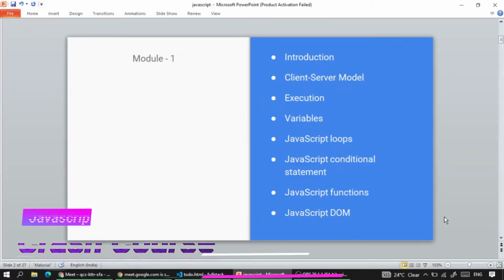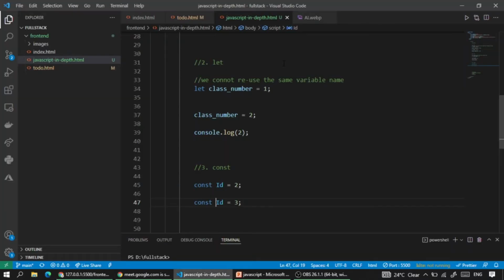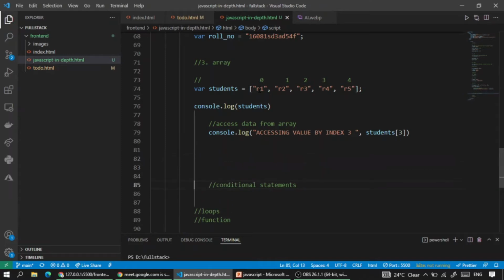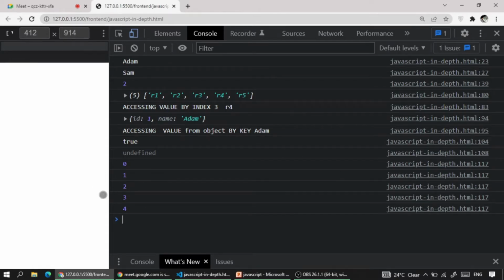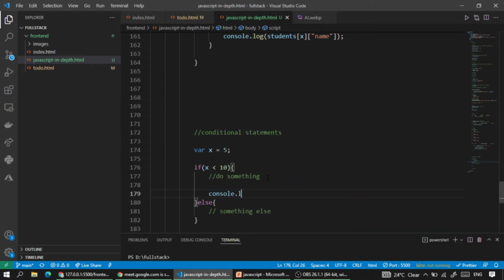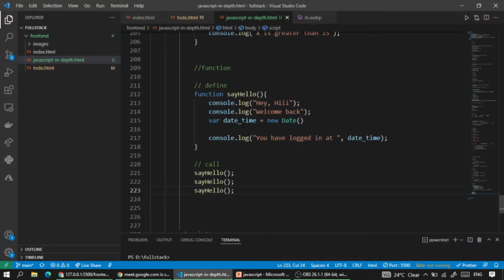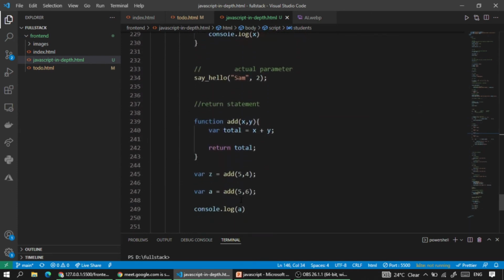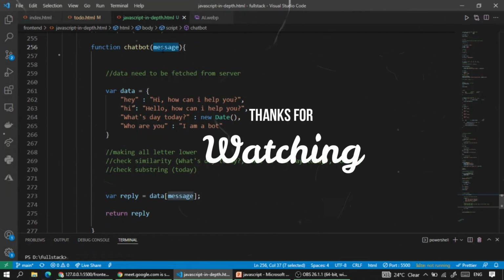Javascript Crash Course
learn core fundamentals of javascript

Javascript tutorial for complete begginers
JavaScript Day -  1 :  Creating a Todo List using Html, Css and Javascript